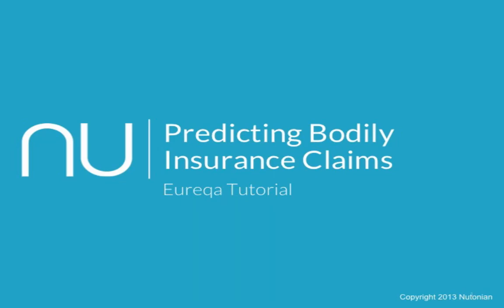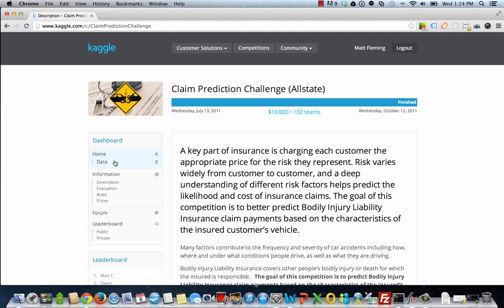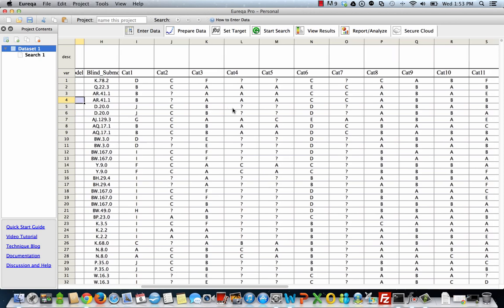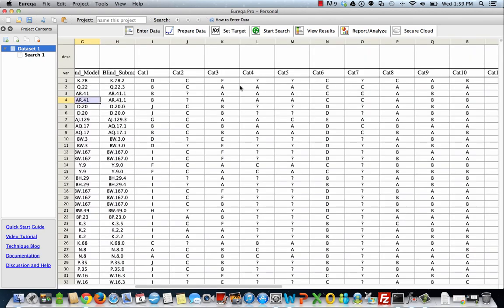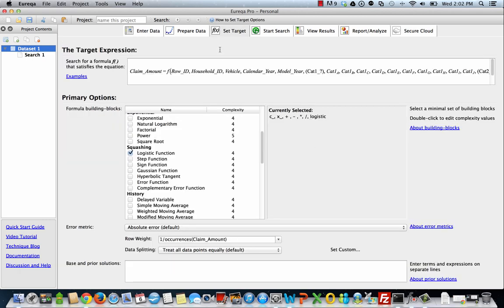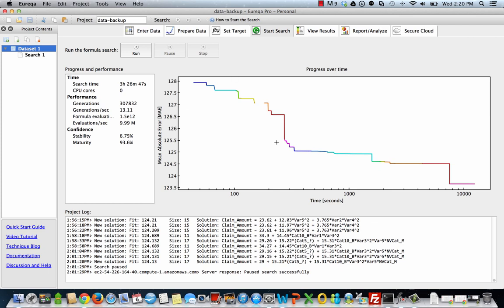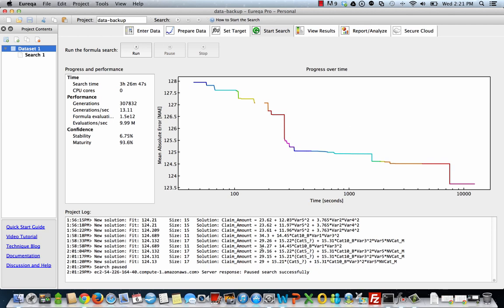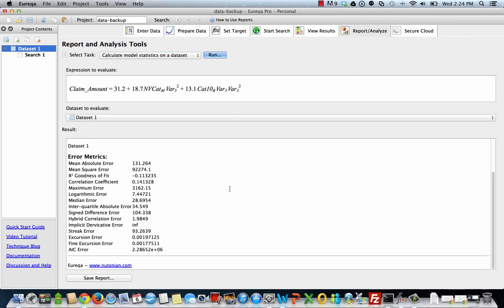Predicting Liability Insurance Claim Payments with Vehicle Data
Examine how you can use Eureqa to predict Bodily Injury Liability insurance claim payments based on the characteristics of the insured’s vehicle, using data provided by Allstate and Kaggle.com.

For more about Eureqa and tutorials like this, visit our community